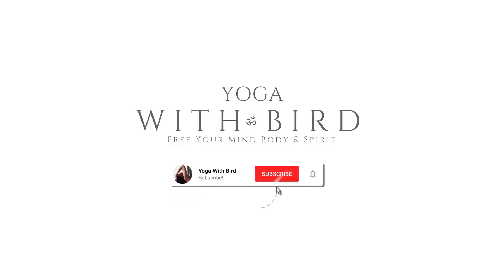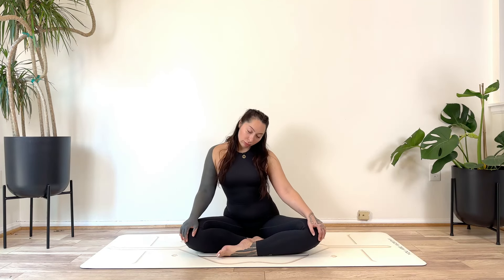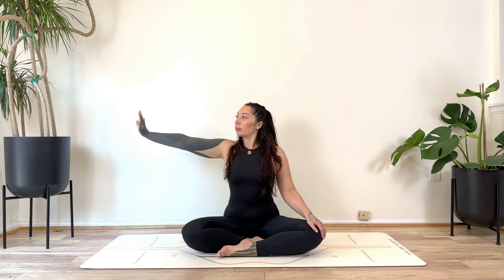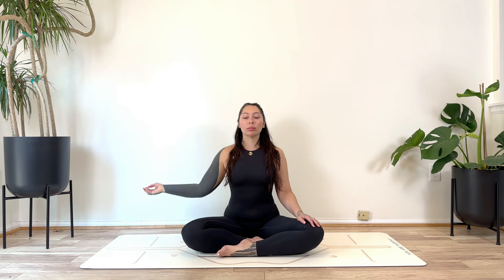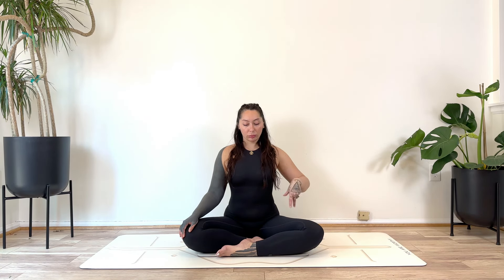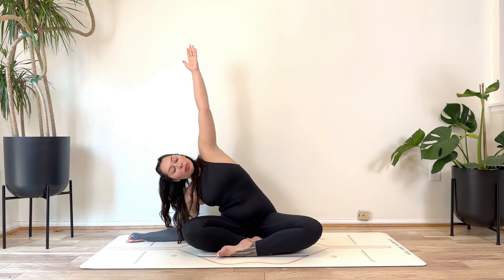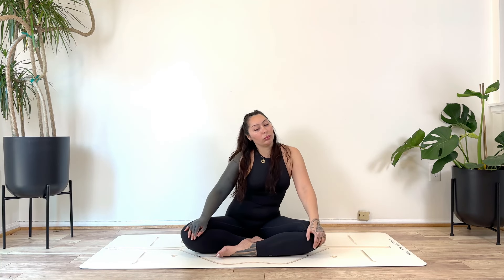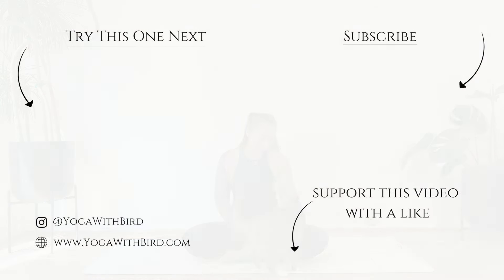Perfect Morning Yoga In Bed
This is your perfect morning yoga class to do right before even stepping foot out of bed! join me for this gentle wakeup morning yoga stretch to help wake up the body and release upper body tension. These stretches will stretch the neck, shoulders and upper back and chest.

1. Log onto YouTube via a computer/laptop.
3. You will be shown the Join page where you can choose between 2 Tiers. (Please READ what you are signing up for).
4. You can then access Members-Only classes via my channel page in the Members-Only Playlist.